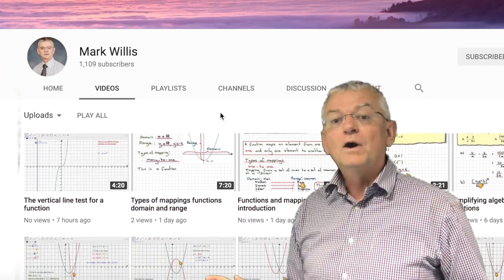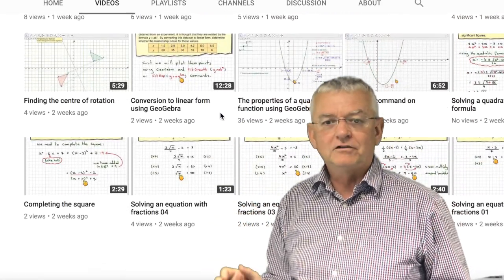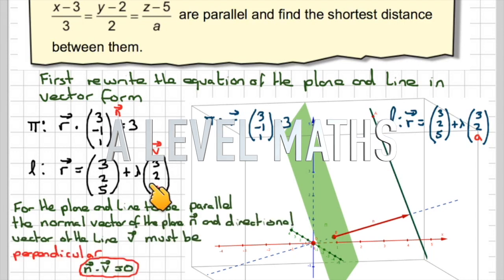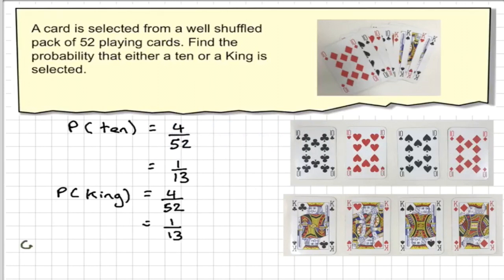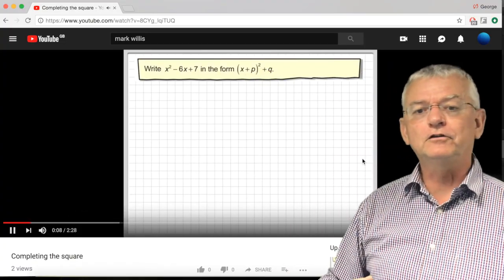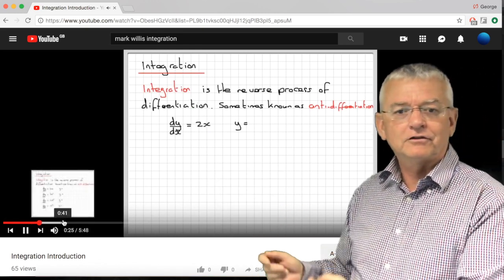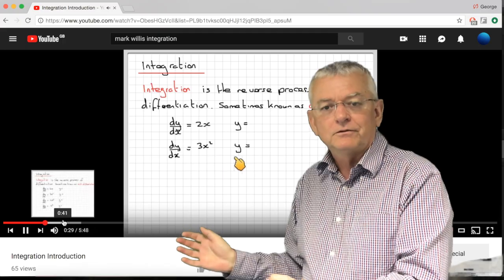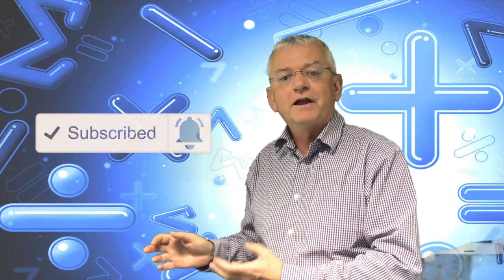Welcome to my Mathematics video site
Video made by George Twum-Barima
Drone footage David Blow

Thank you to my students from my IB HL Mathematics Class 2016